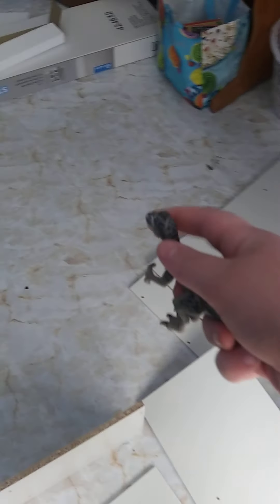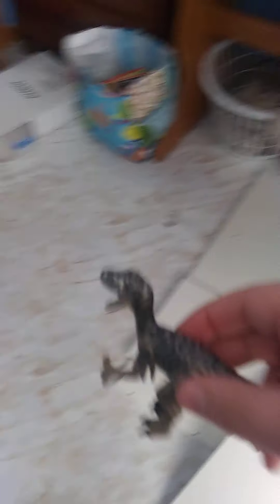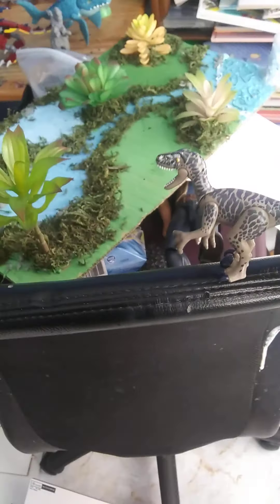The dinosaurs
Habrad